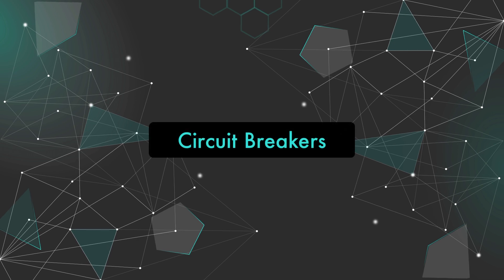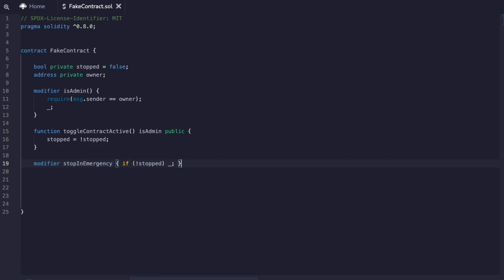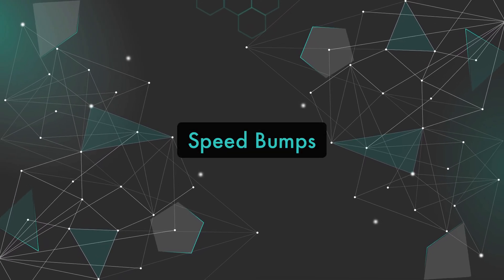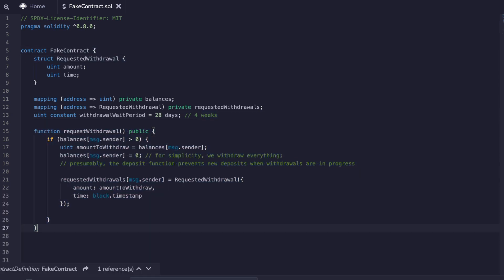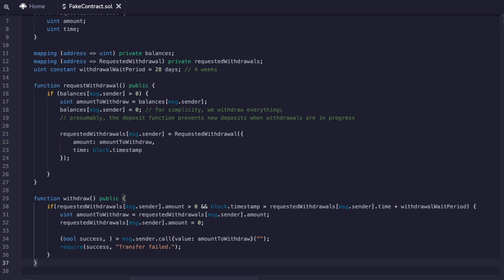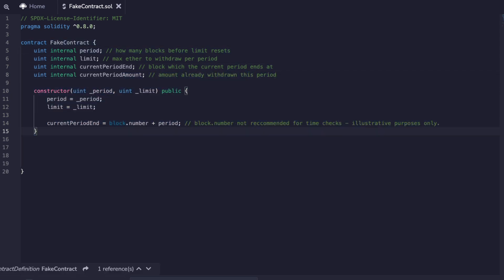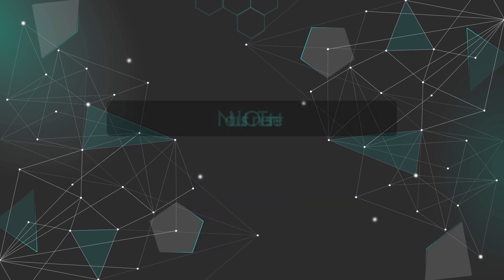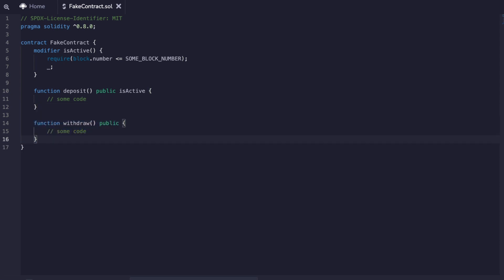4 Fail Safe Strategies For Solidity Smart Contracts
00:00 Intro
00:24 Circuit Breakers
01:32 Speed Bumps
02:55 Rate Limiting
03:51: Automatic Deprecation